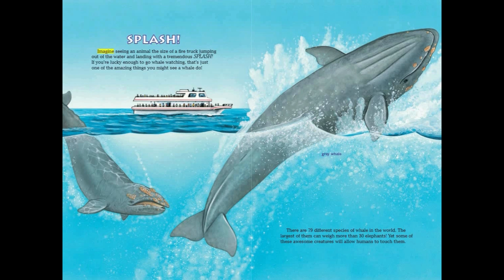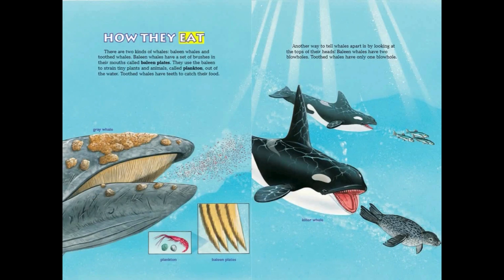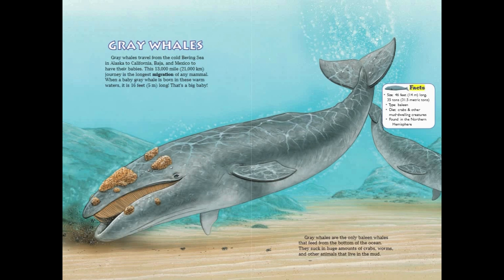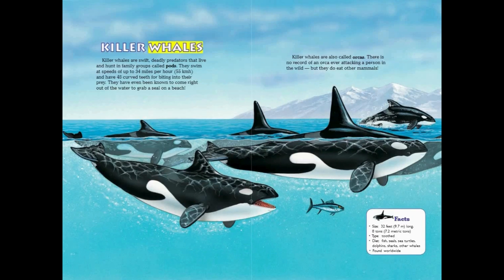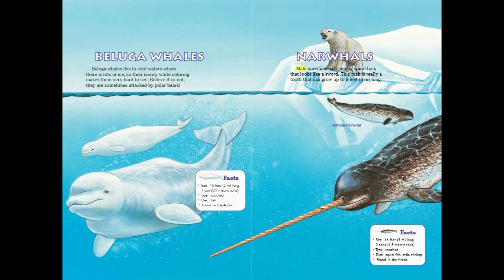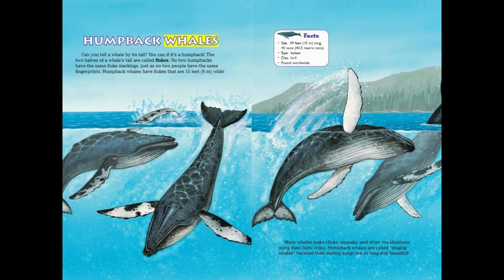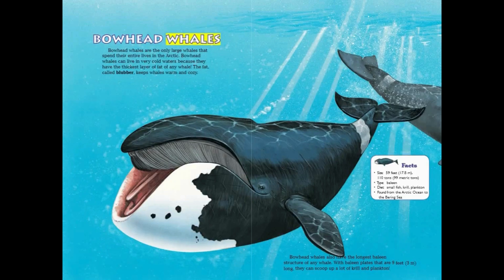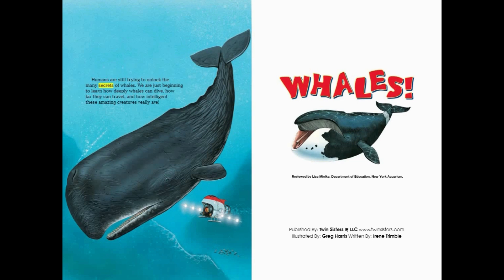Know-It-Alls!™ - Whales! : A Read to Me Video!